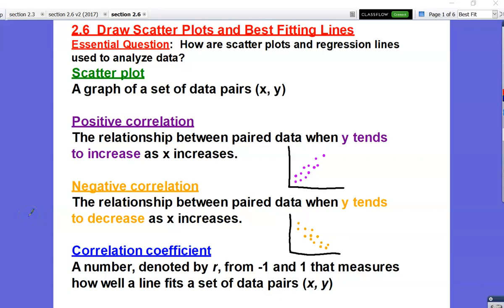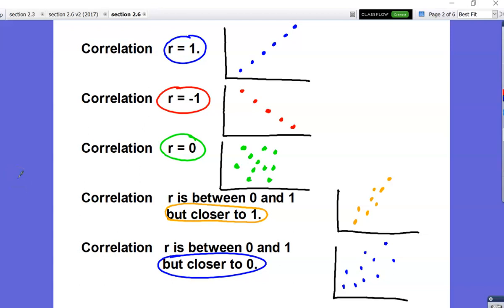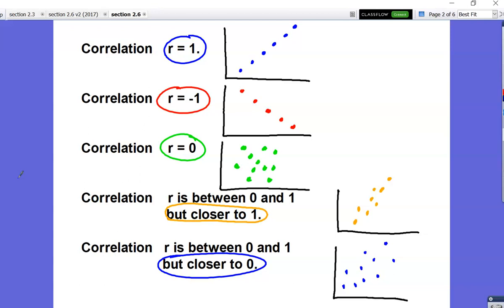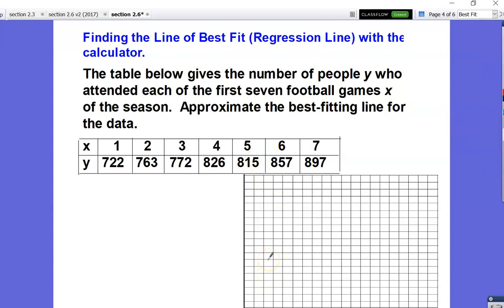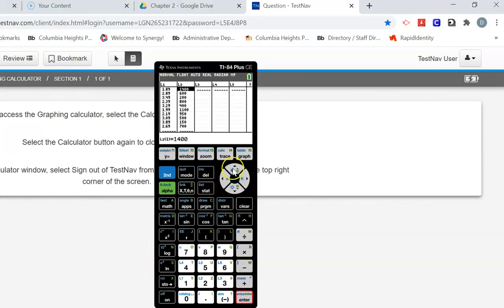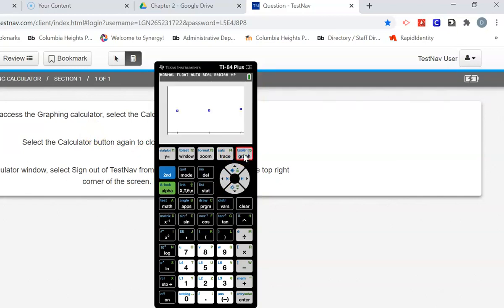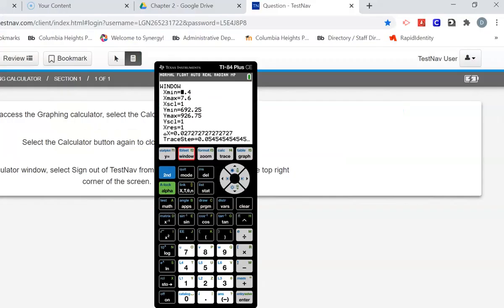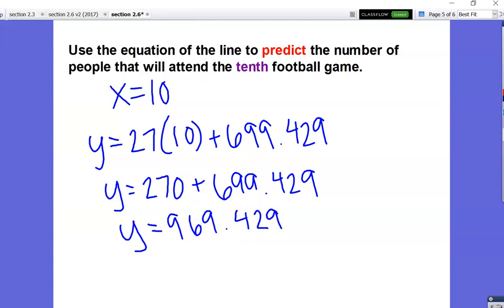Lesson 2.6 - Advanced Algebra